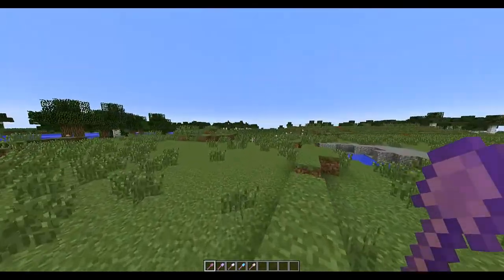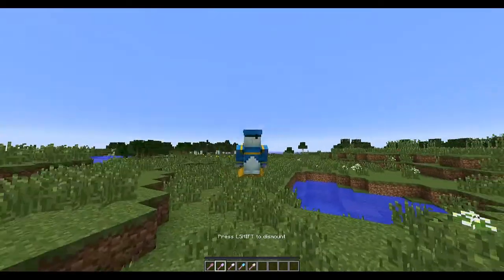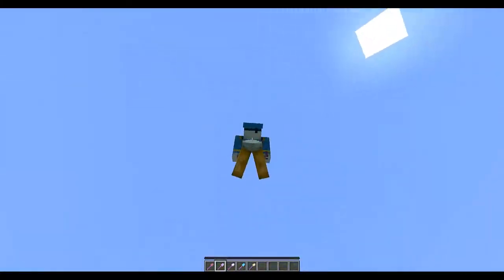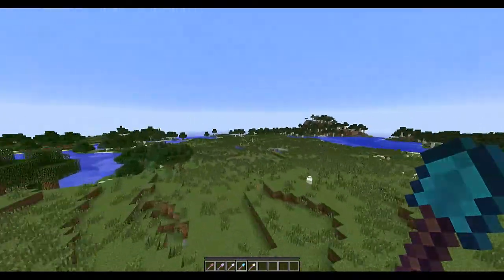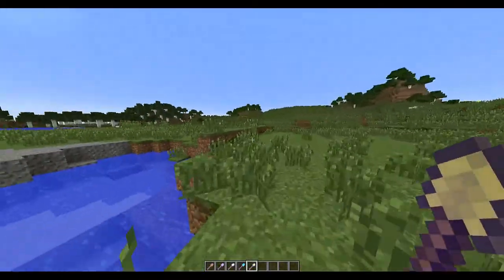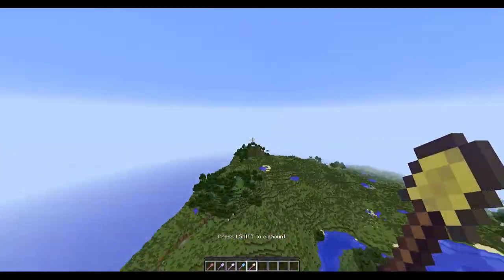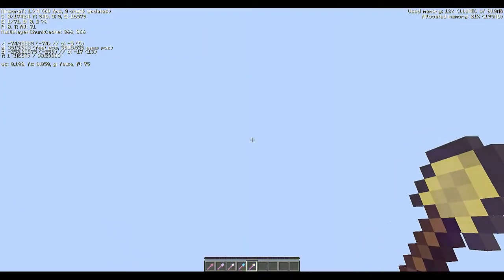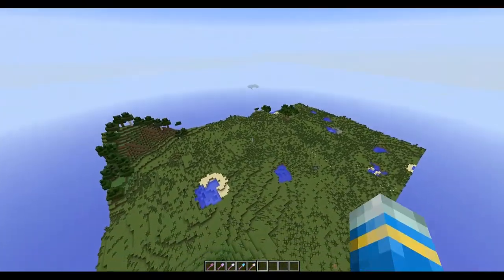Minecraft Bukkit Plugin - Flying Broomsticks - Tutorial